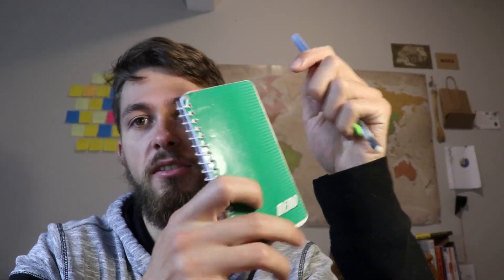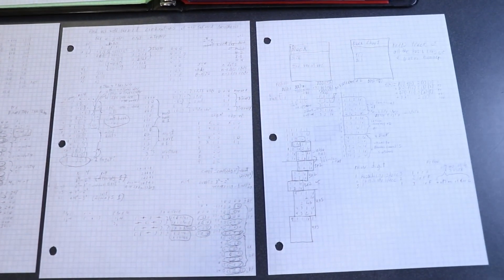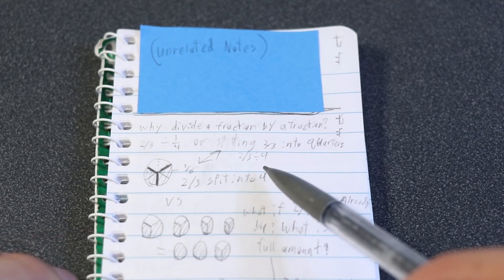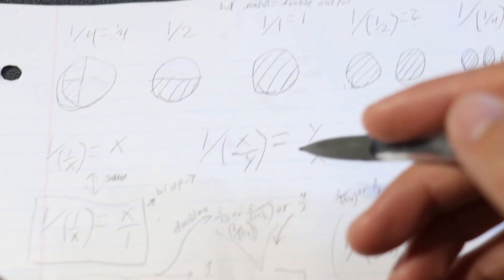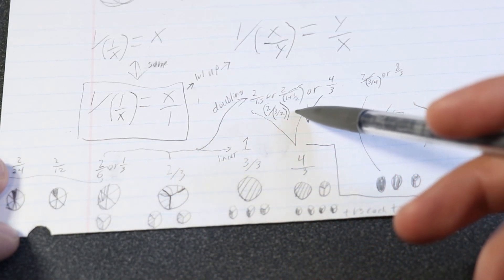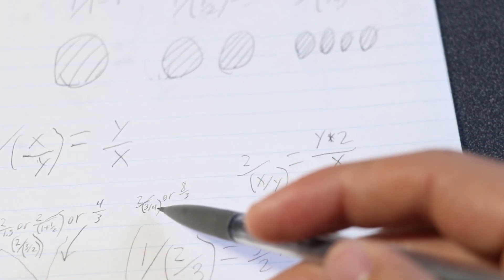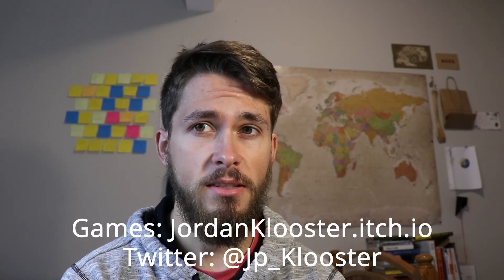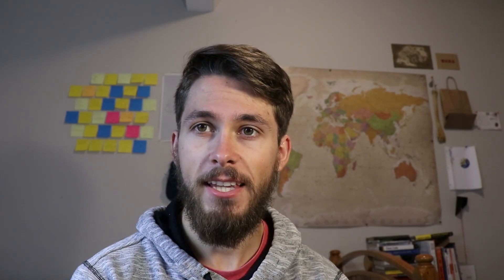The Deceptively Simple Math of Ghibli's Only Yesterday (check description)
tik tok math girl
OG video

The Studio Ghibli movie Only Yesterday has the main character recalling vignettes from her childhood, one was about her struggles with a piece of math, division by fractions or dividing fractions by other fractions. She tries to make an intuitive drawing for how it would work by dividing or slicing up a picture of an apple.

In the video, I give the challenge of trying to solve what's going on and why there's a miscommunication.